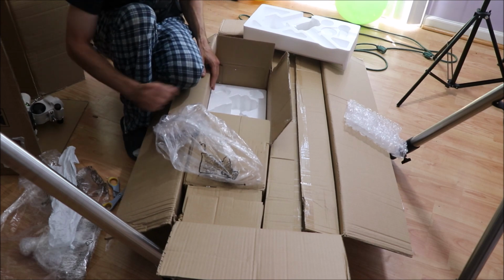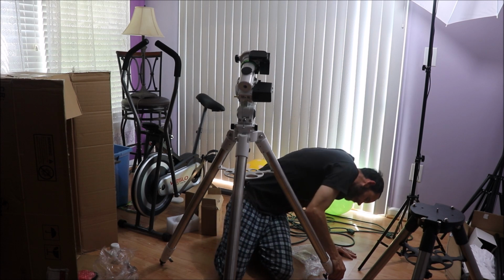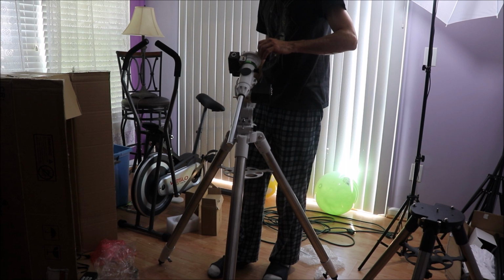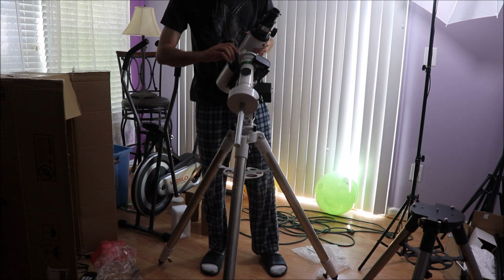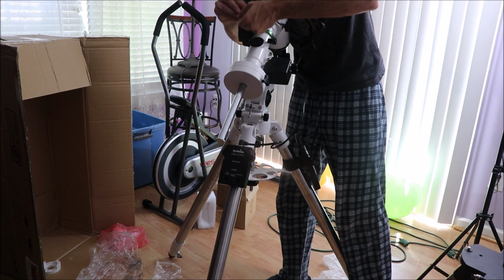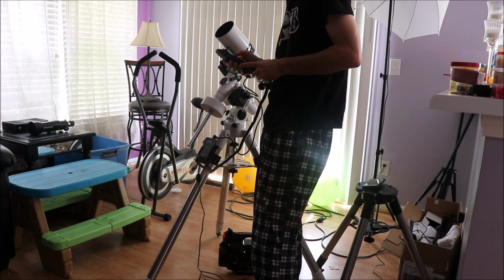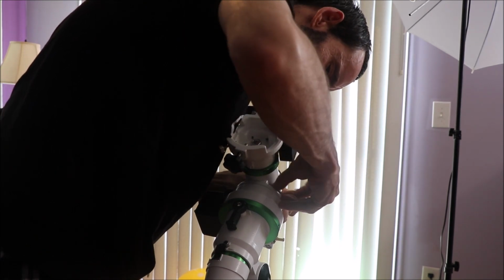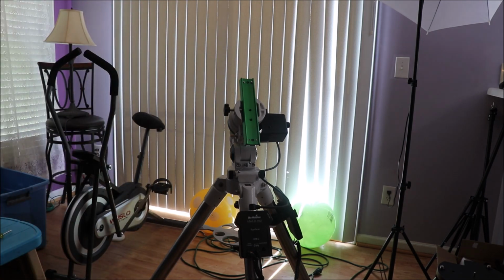Sky-watcher EQM-35 first impressions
unboxing, assemble, movement, added bonus feature...